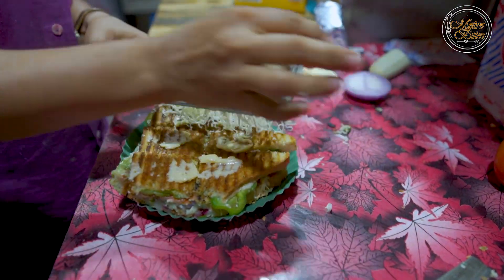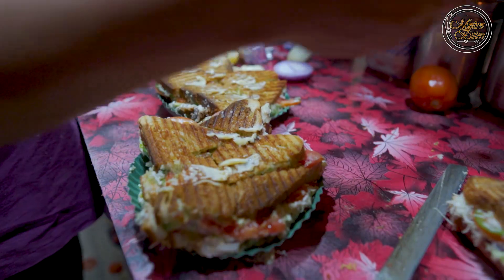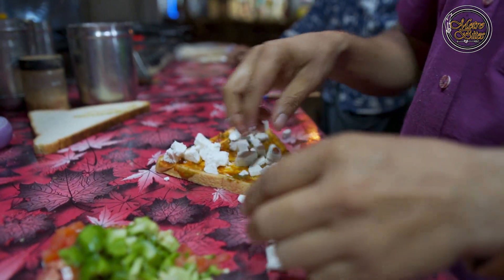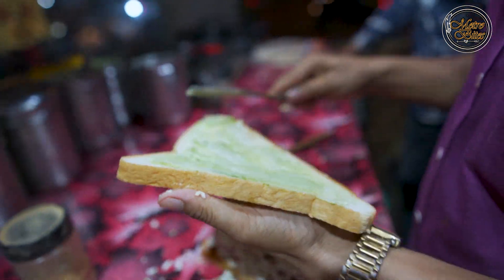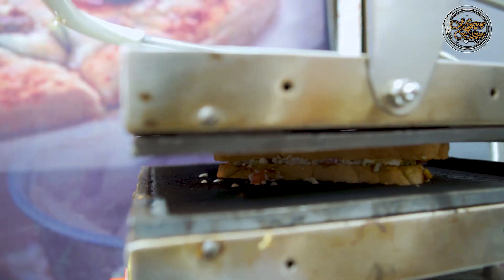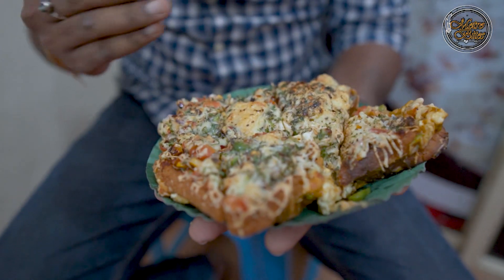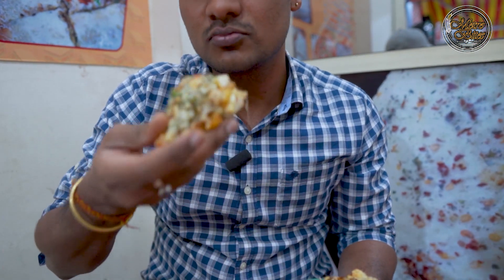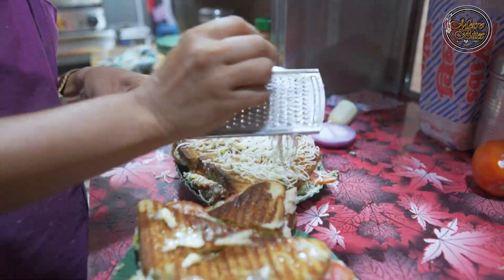Sandwich#Shree Sai Sandwich Centre ke yummy sandwiches#Vasai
Superb and yummy sandwich, you guys must visit this shop for a better taste.